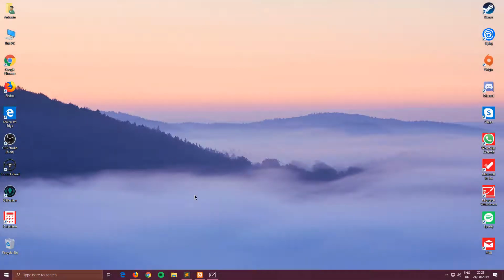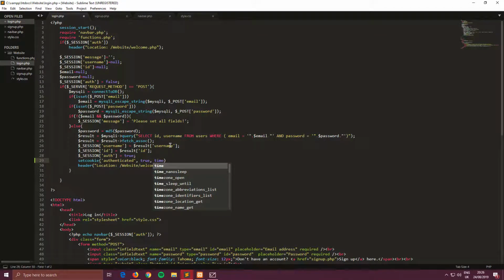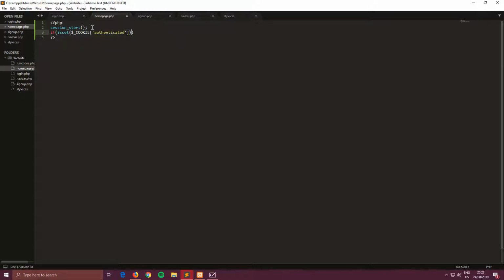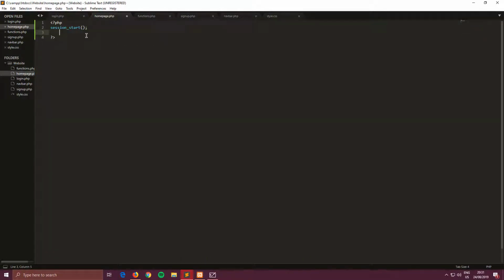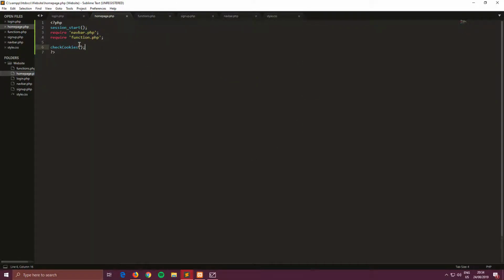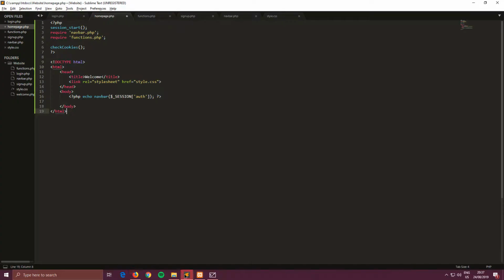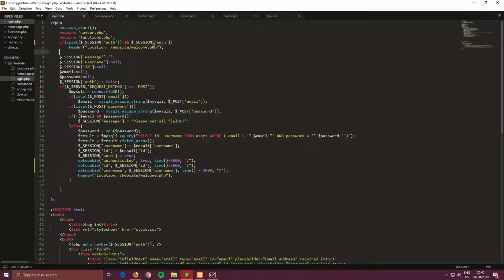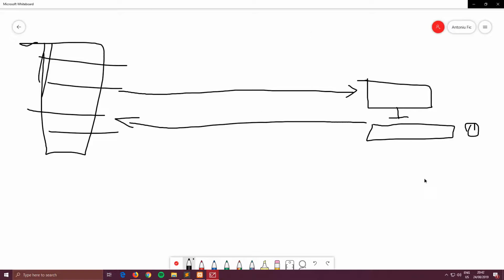Web Development - #16 Cookies and more on Requests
Hello guys and welcome back to another video! Today we will be taking a look at cookies and how to take advantage of them in our web page. Also I will talk about requests and what they do and how to secure them in our login system.